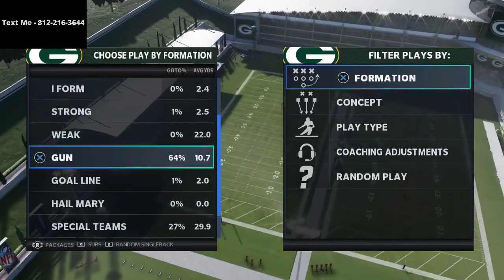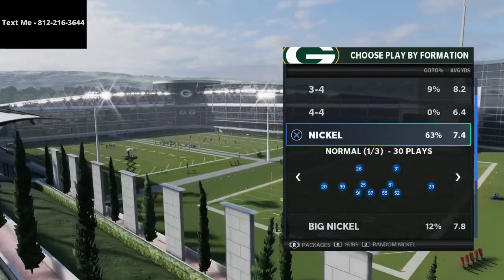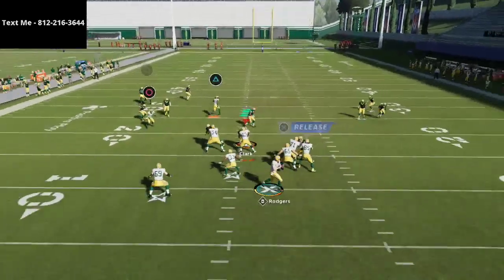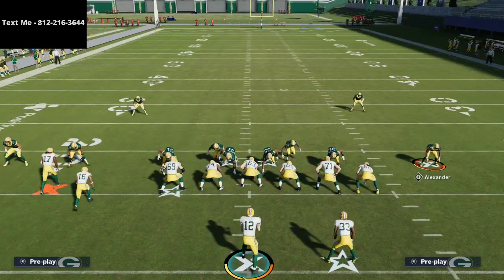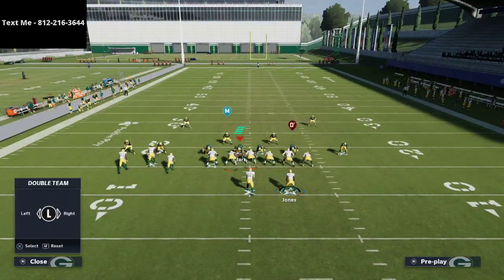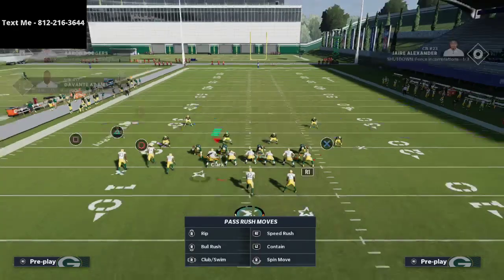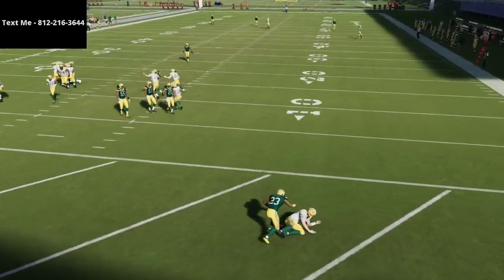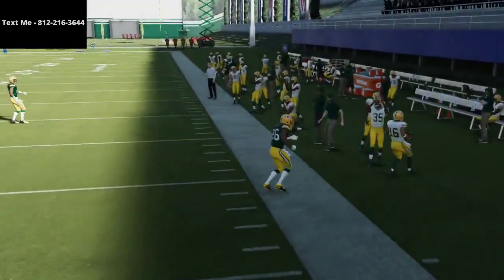Madden 21 - How To Beat The Corner Blitz Trick From Bunch TE in Madden NFL 21| Bunch TE Guide